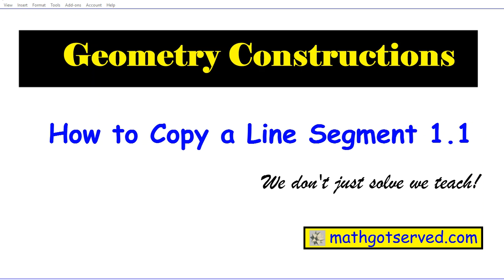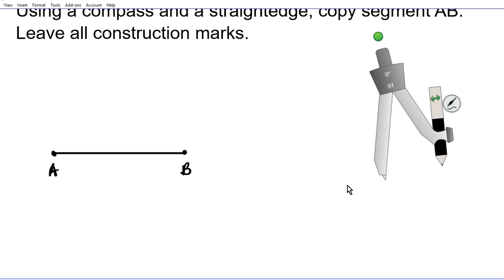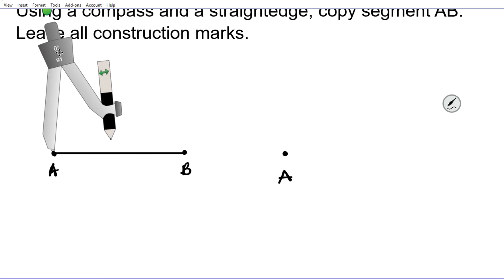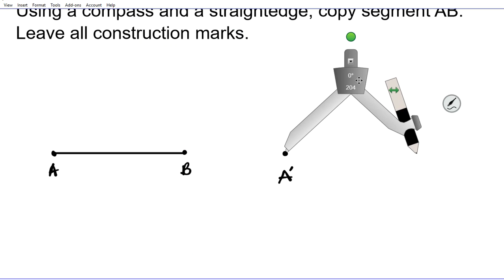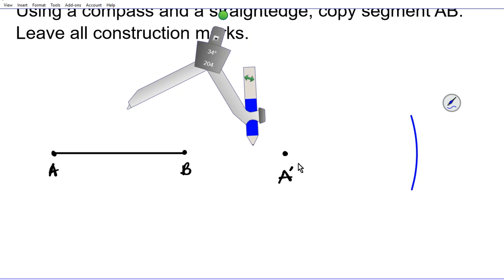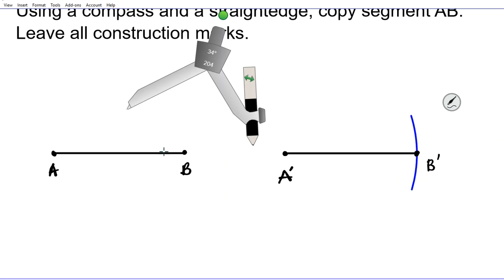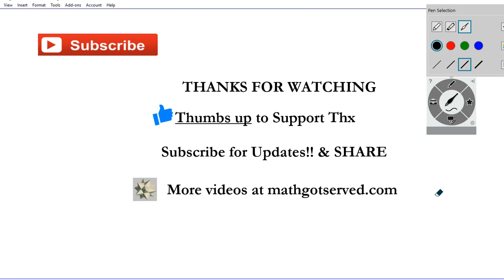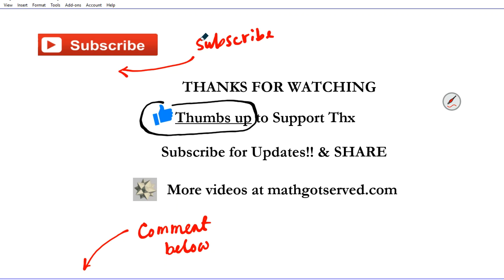Geometry Constructions 1.1 How to Copy a line Segment Common Core Regents NY steps